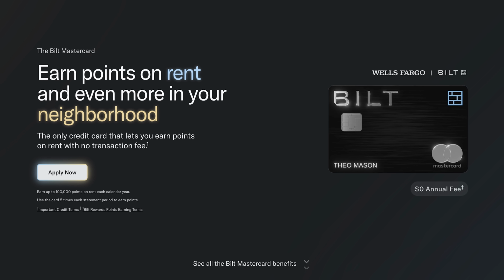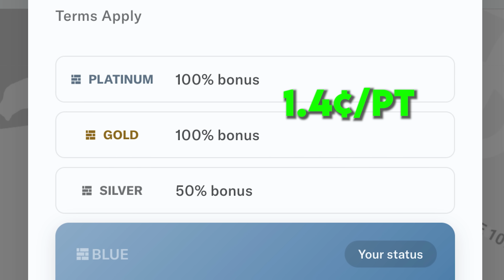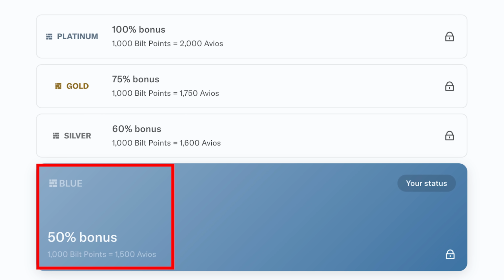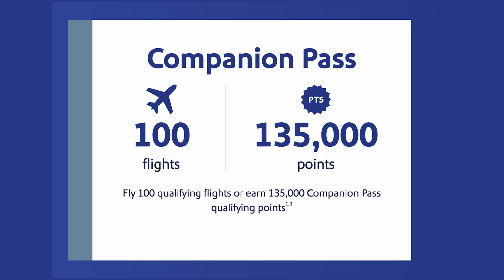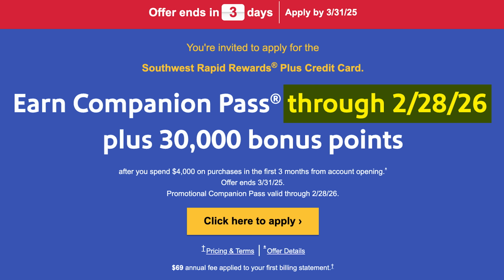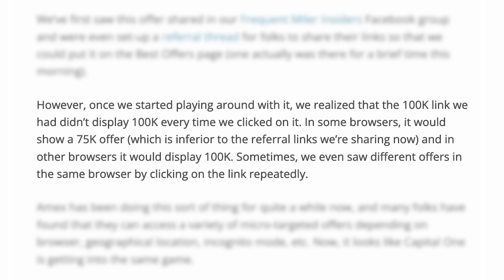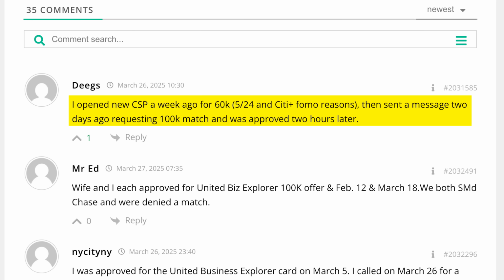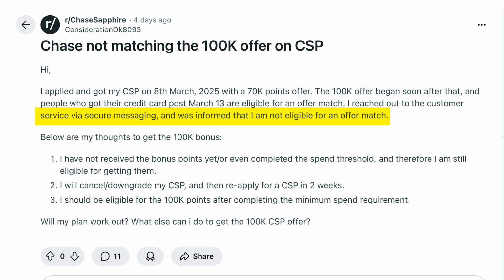HUGE Bilt Transfer Bonuses + Chase Matching 100k CSP Offer